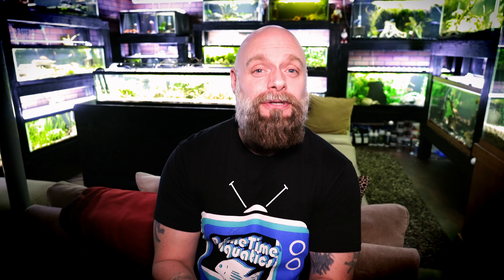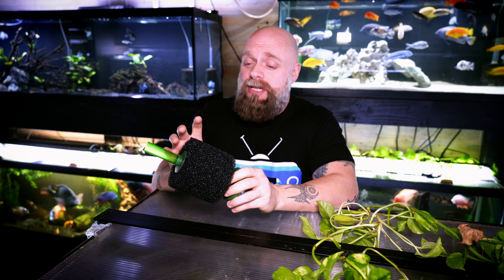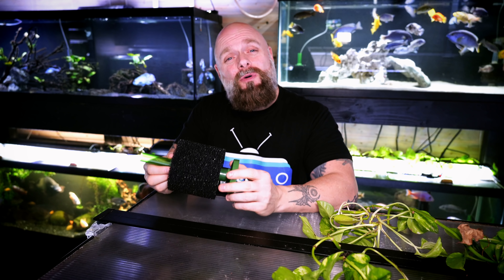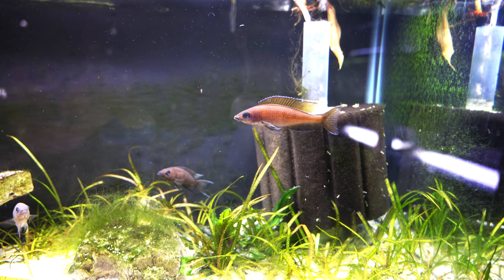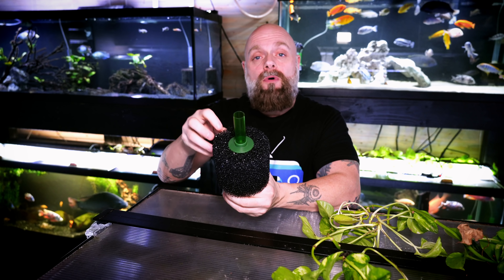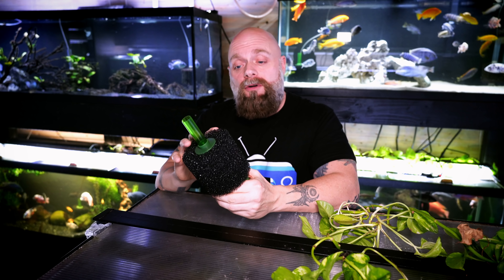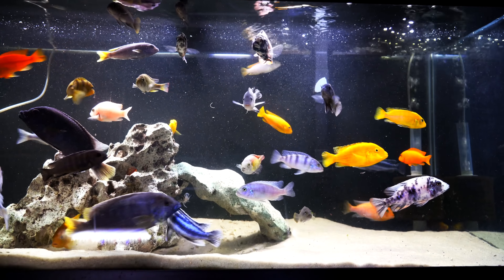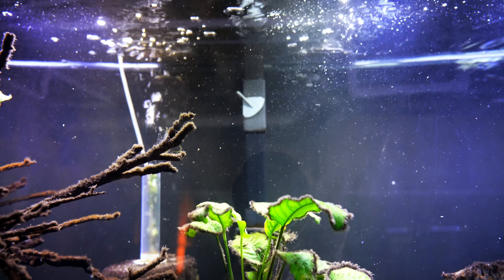Should You Add a Powerhead to a Sponge Filter? Pros and Cons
Hello Everyone,
In this video we discuss the advantages of adding a powerhead to a sponge filter and why we don't do it!

If you want to learn more about sponge filters check out these videos!